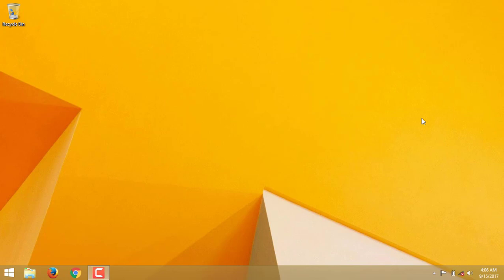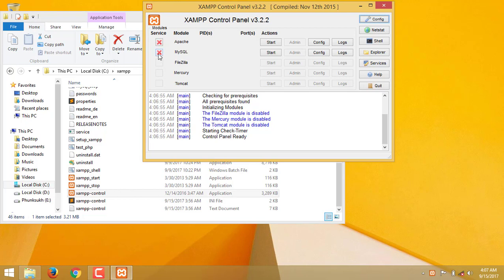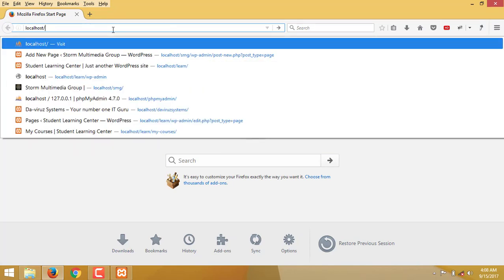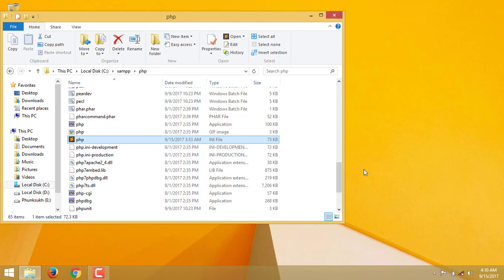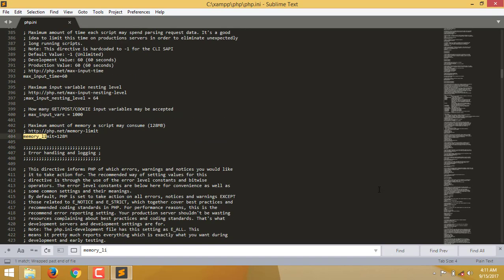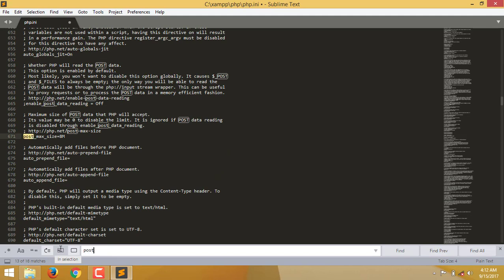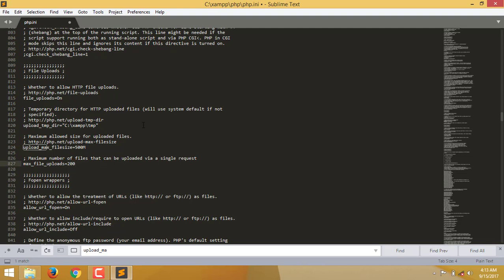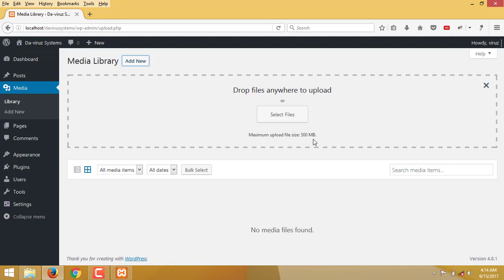How to increase file upload size for wordpress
In this series you will learn how to increase Xampp Memory Limit, Post Maximum Size and Upload Maximum File Size.